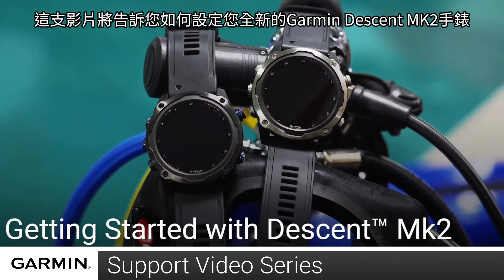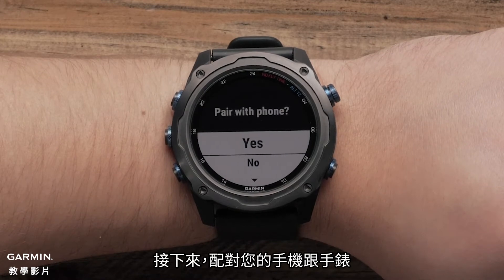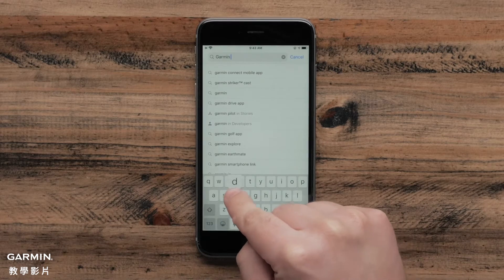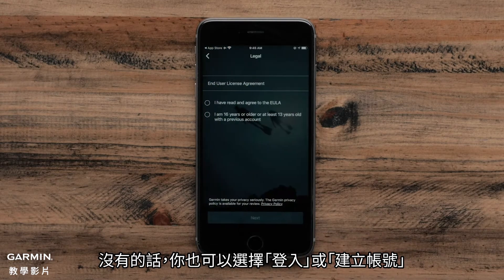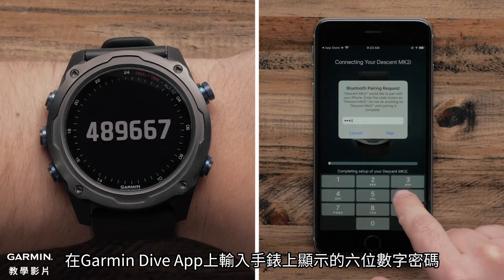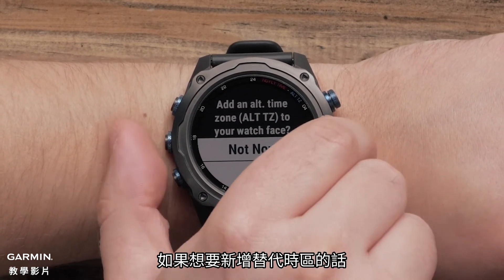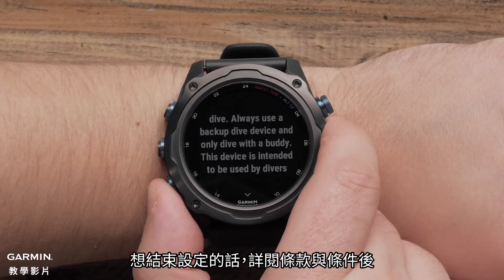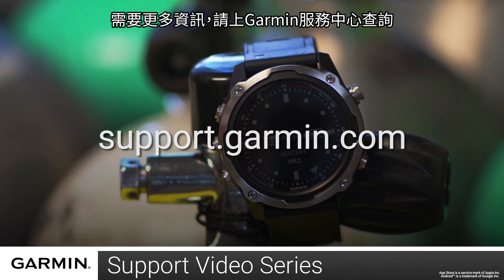【教學】Descent Mk2系列 : 基本設定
本影片將為您介紹如何完成您全新的Descent MK2/2S手錶的基本設定。